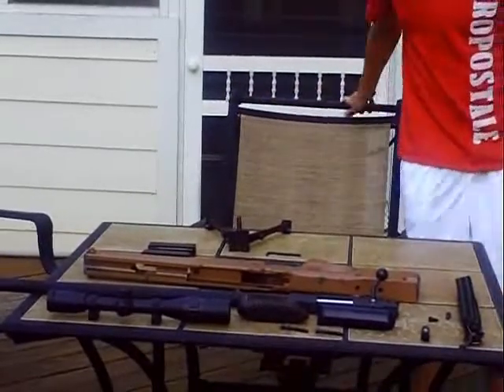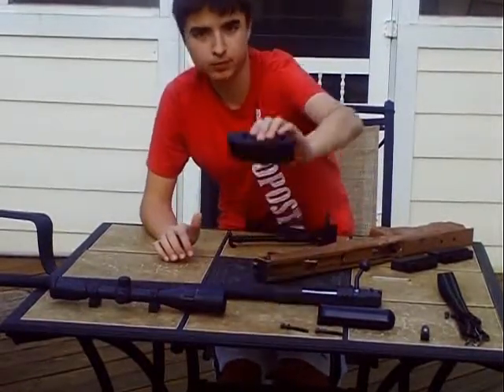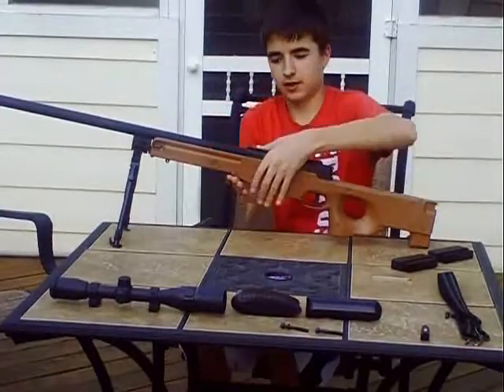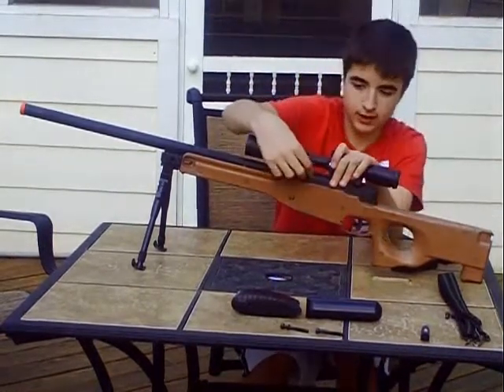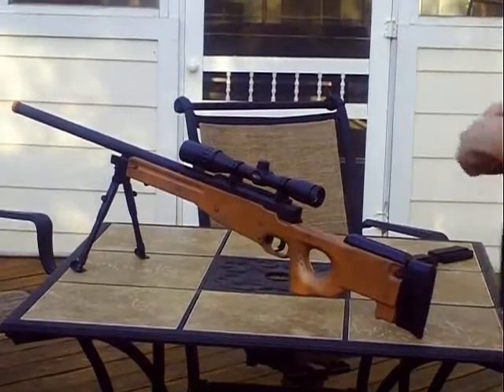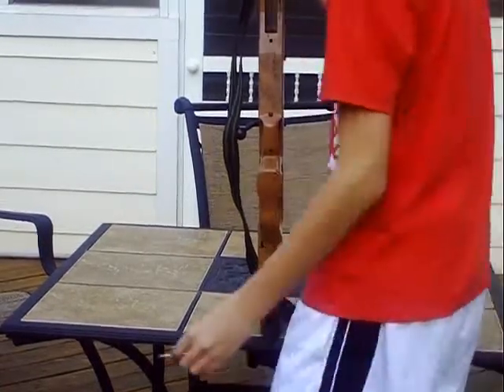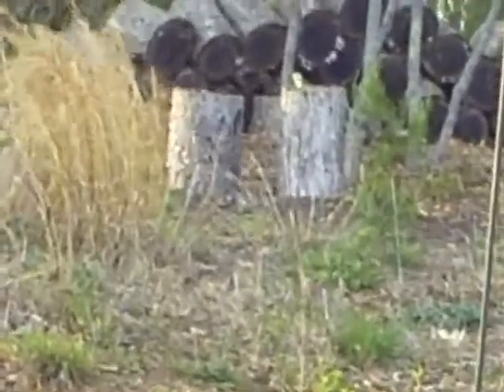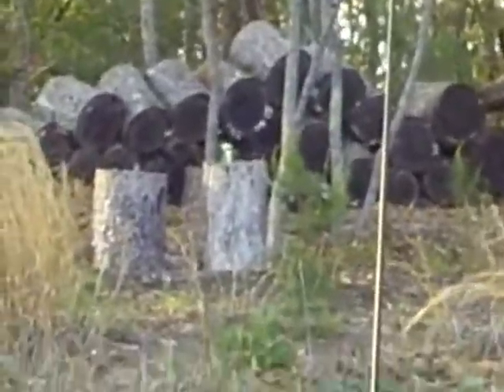L96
Review of utg l96